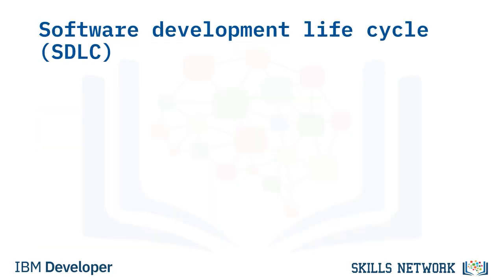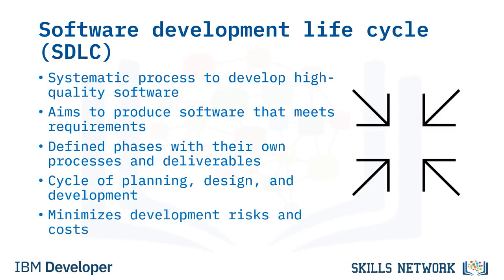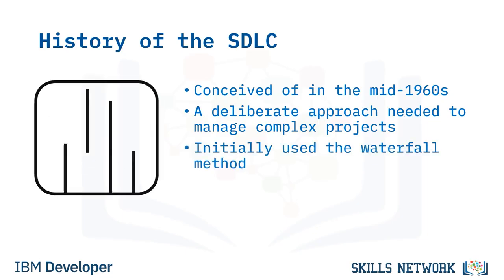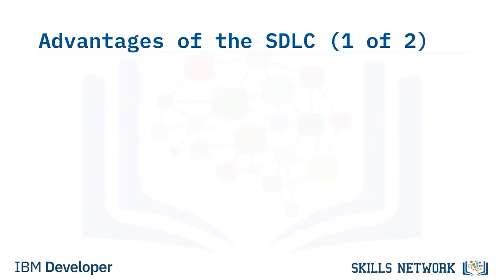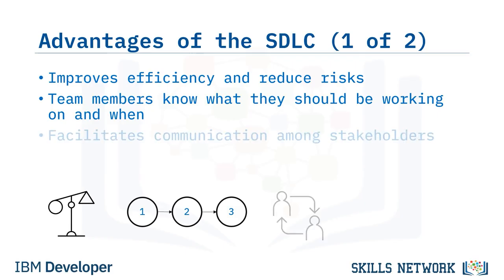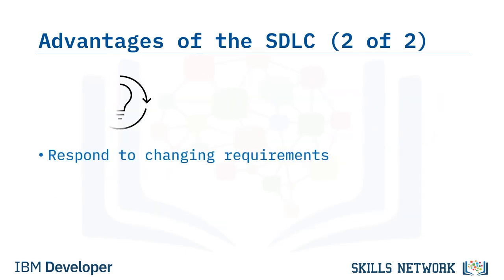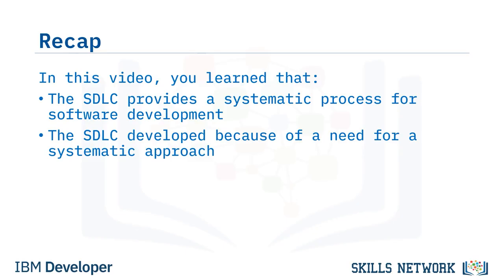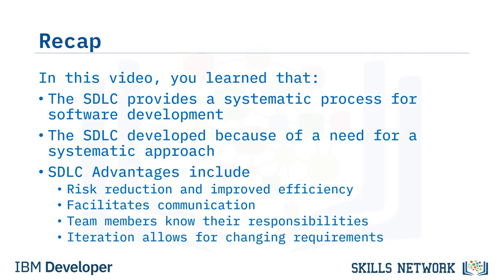Introduction to the SDLC | M1V03 | Introduction to Software Engineering